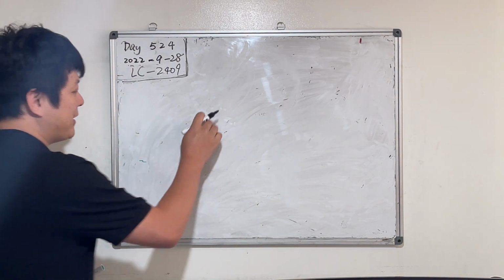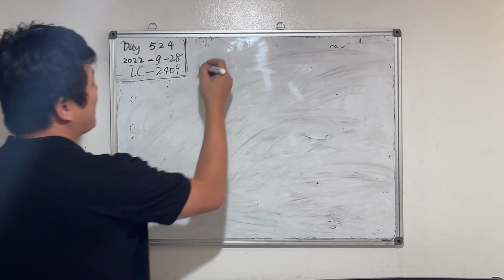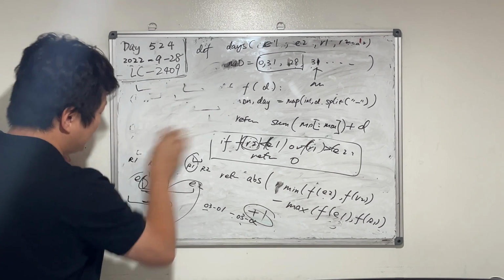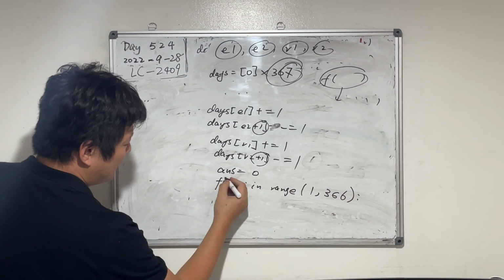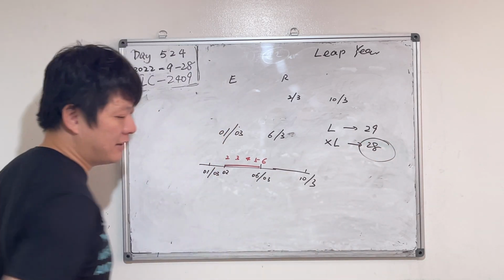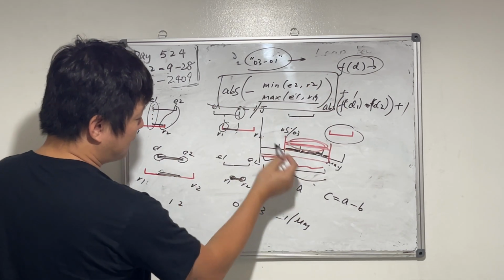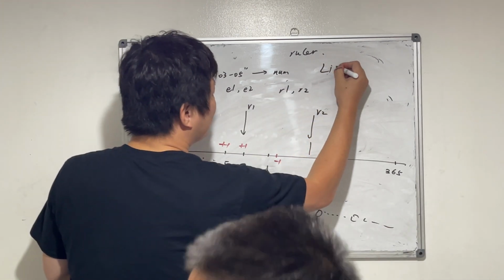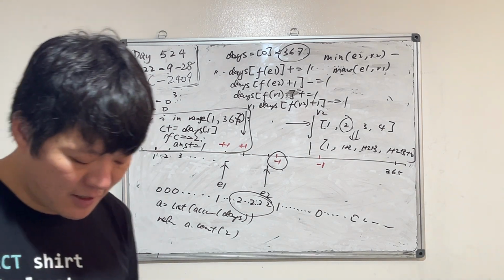Day 524 - Teaching Kids Programming - Intersection of 2 Intervals + Line Sweep - Days Spent Together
03:50 Intersection for Two Intervals
09:00 Python Count the Days Spent Together
05:16 Line Sweeping Algorithm
18:37 Python  Line Sweeping Algorithm
27:53 Six Cases of Two Intervals Intersection
31:31 Converting a Date to a Day Number
36:05 Python Converting a Date to a Day Number
39:04 Accumulate/Prefix Sum, Line Sweep Algorithm